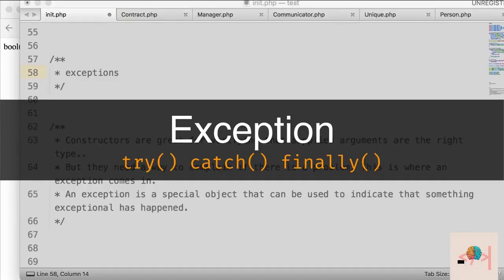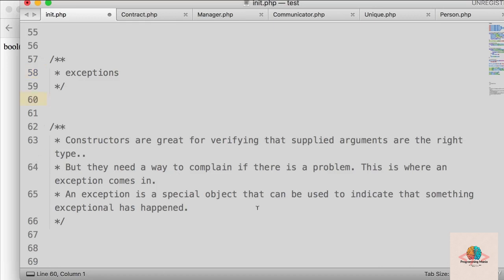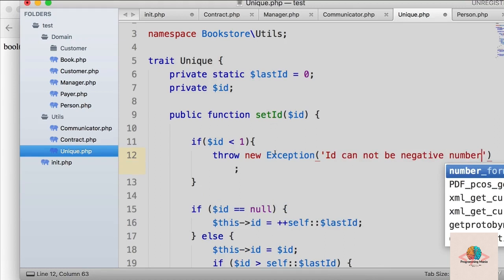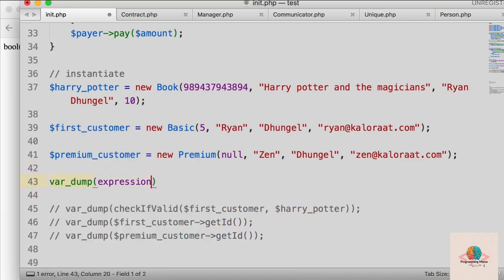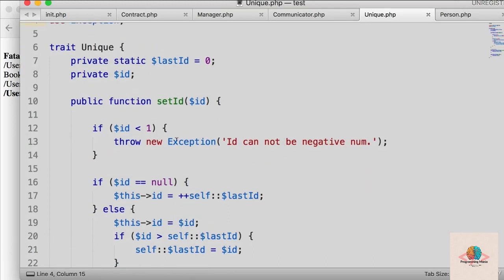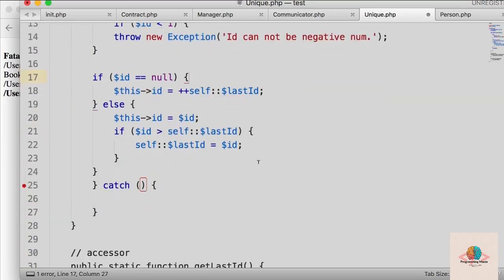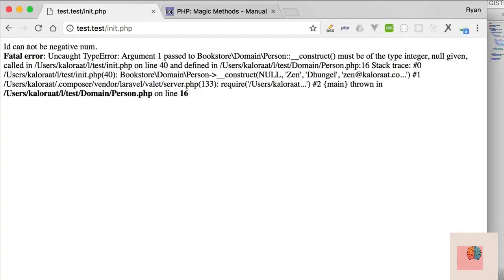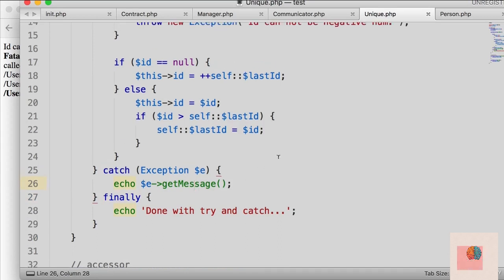20. Exception (try, catch, finally)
Today's Topic: Exception (try, catch, finally)

Topic to cover in Object Oriented Programming:
1. Introduction to OOP
2. Classes and properties
3. Classes and methods
4. Magic methods (construct)
5. Magic Method (toString, default arguments, type hinting)
6. Public and private visibility
7. Encapsulation (accessors, mutators)
8. Static properties and methods
9. Namespace (use, as keywords)
10. Autoloading
11. Inheritance (extends, parent)
12. Overriding methods
13. Abstract classes (part one)
14. Abstract classes (part two)
15. Interface (part one)
16. Interface (part two)
17. Polymorphism
18. Traits (part one)
19. Traits (part two)
20. Exception (try, catch, finally)